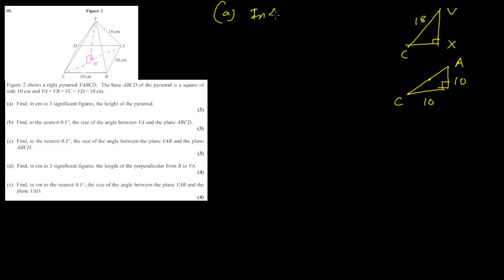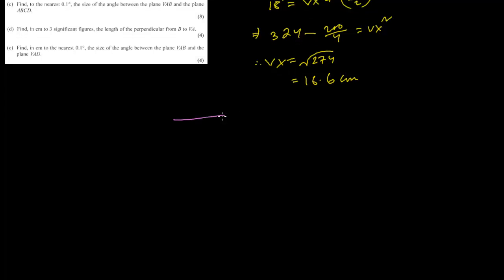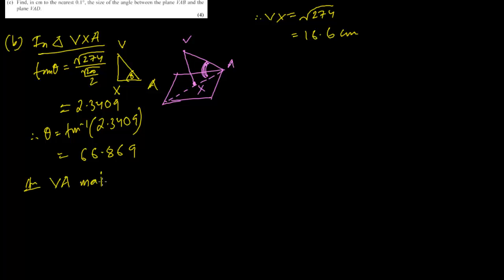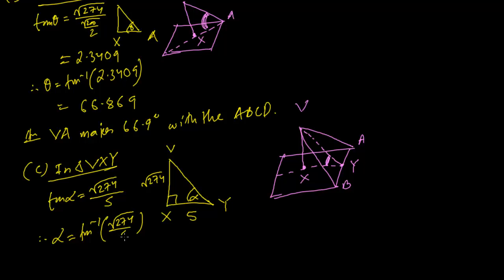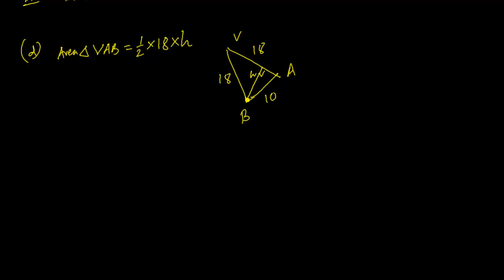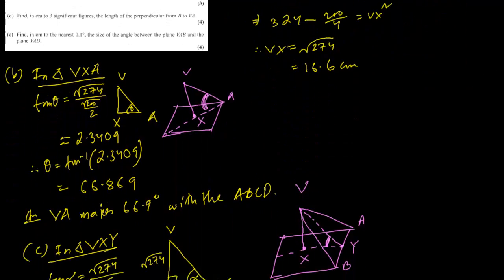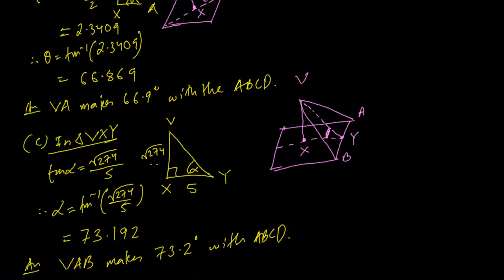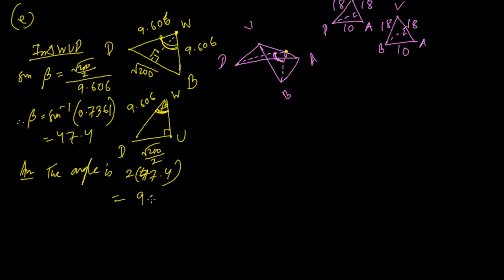PM Jan 2008 P1 (Q10) Part5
PureMath Paper Solved!
#10 3D Trigonometry